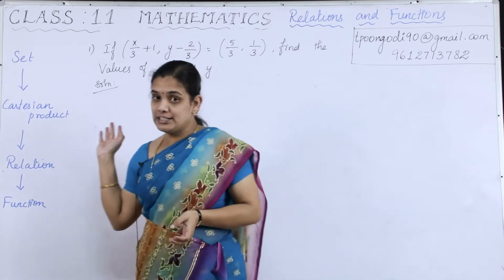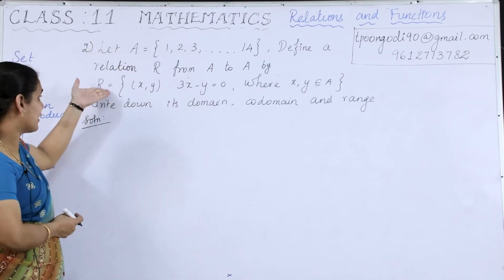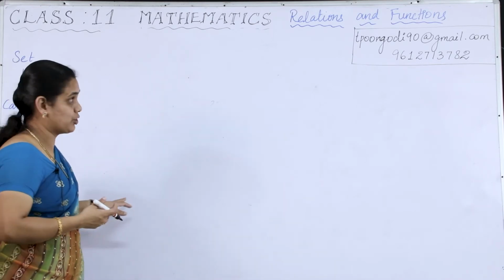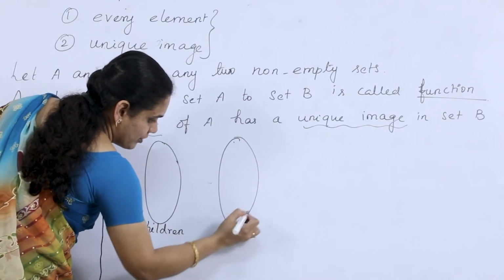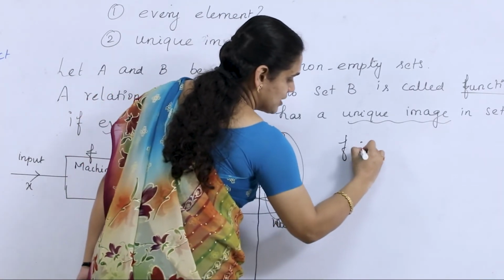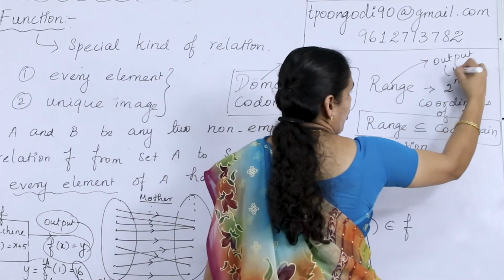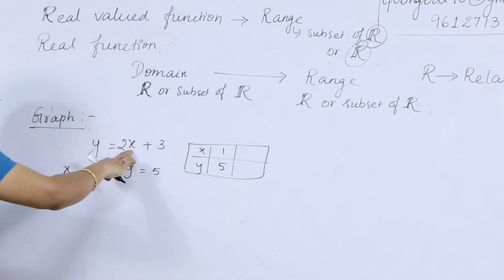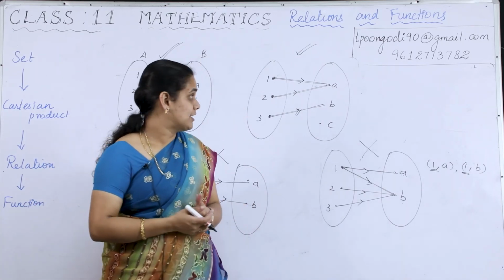Class 11 Mathematics 18 Sept 2020 Topic : Relations and Functions (Part 2)